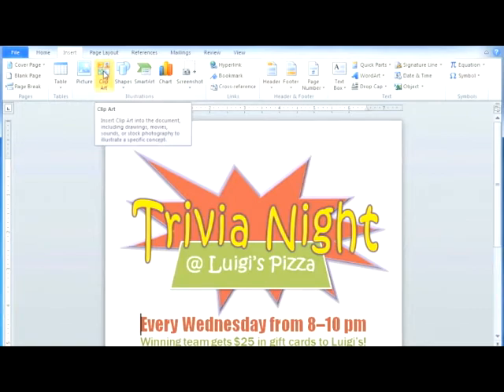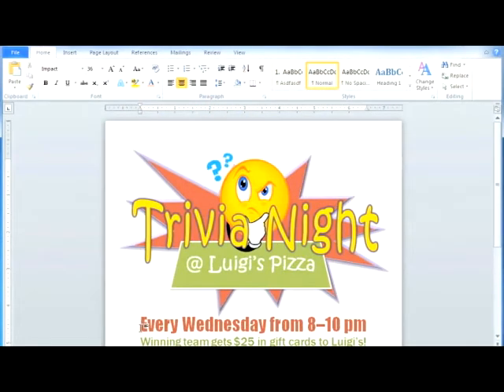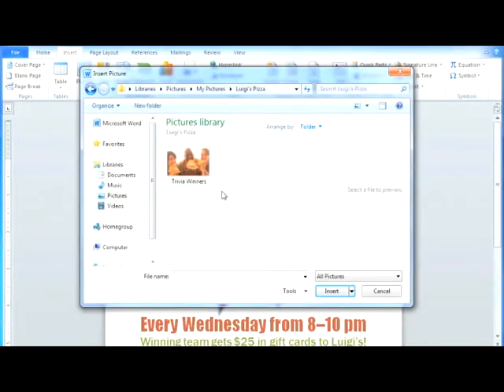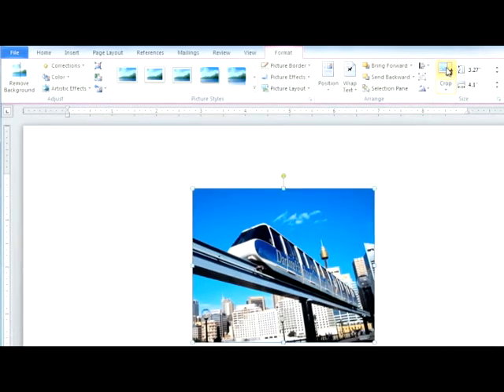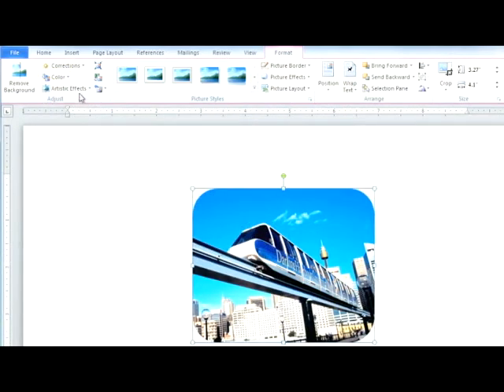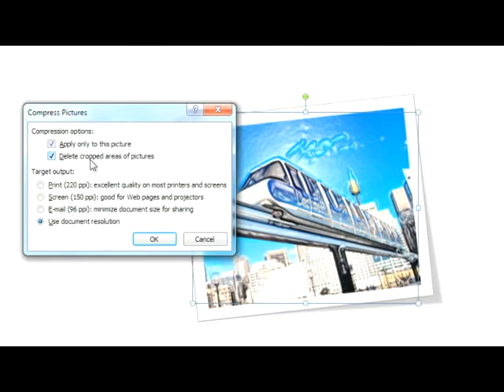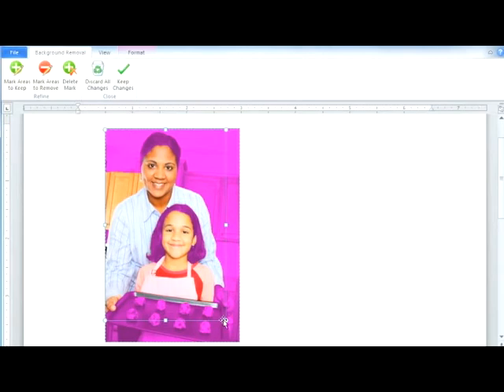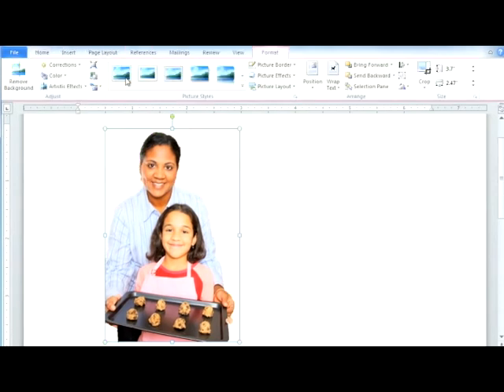Windows proj 1 Video 2B